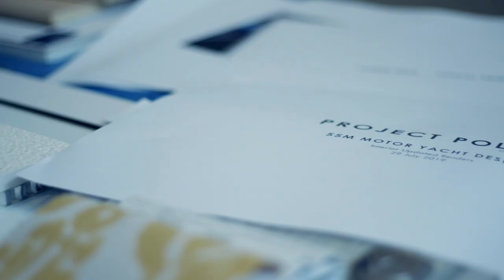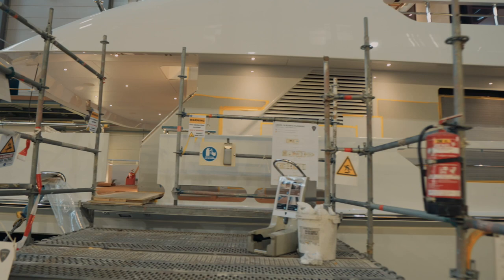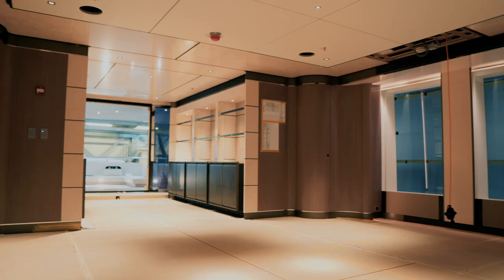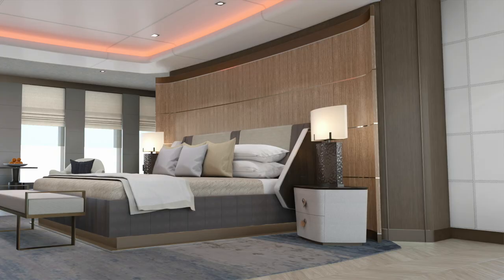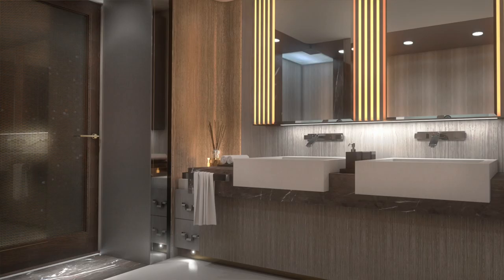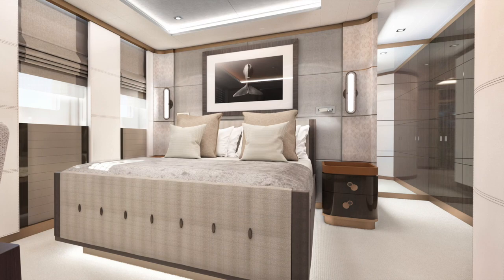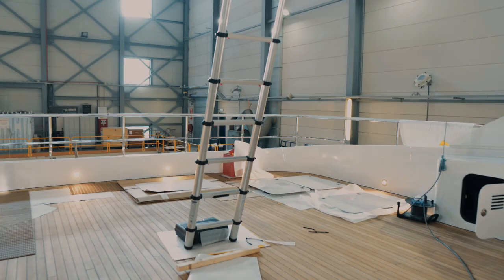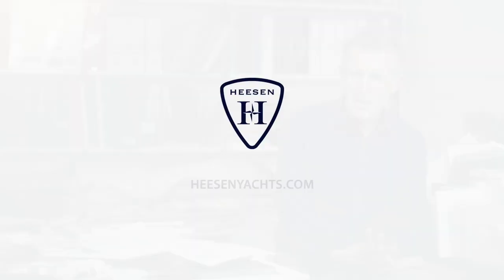Join Dickie Bannenberg on board Project Pollux 55m Steel FDFH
Project Pollux, 55m Steel, encompasses proven efficiency with sophisticated style. Advanced naval architecture from Van Oossanen utilises the FDHF hull form to ensure performance and power. Combined with exterior design by Omega Architects, she offers a spacious volume of 760GT.

Join us on board for an exclusive tour with Dickie Bannenberg and hear from the designer about the sophisticated interior design that blends natural, noble tones and a tailored spatial arrangement that lends the environment gravitas and wide appeal. Smoked Oak chevron parquet flooring, white
Thassos, grey Saint Laurent and ivory Travertine marble throughout,
with occasional warm bronze accents, underwrite fine workmanship
and furnishings.